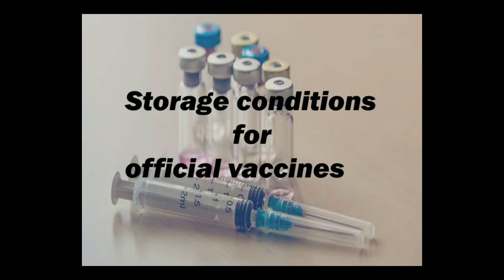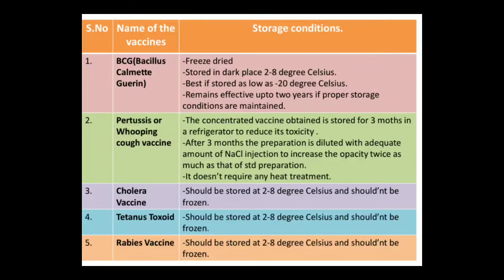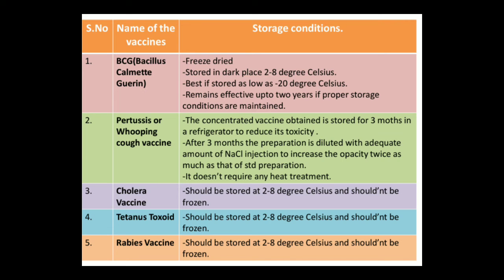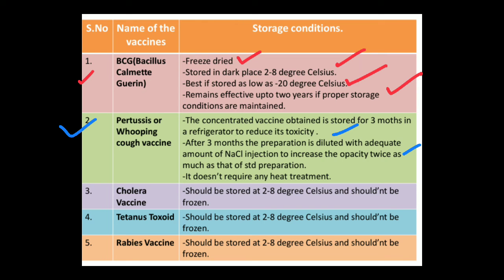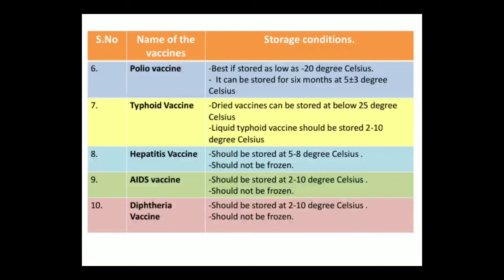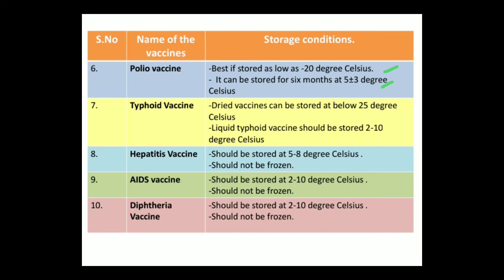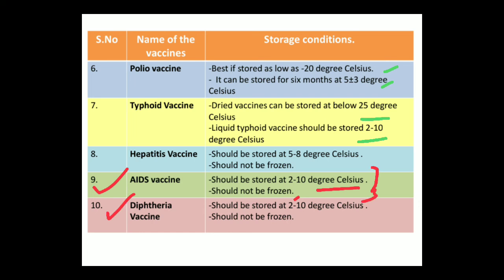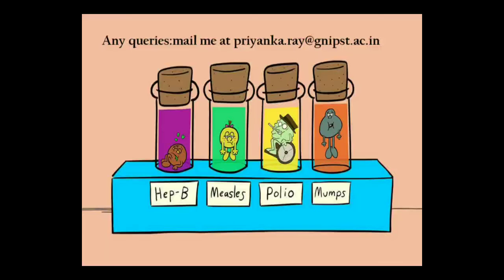LECTURE VIDEO ON STORAGE CONDITIONS OF OFFICIAL VACCINES.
Created with Komodo App.